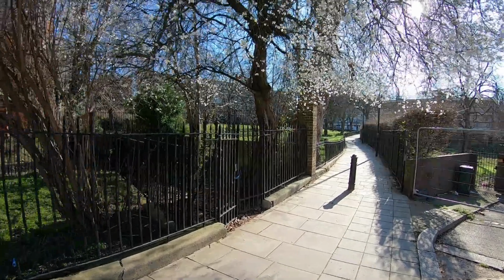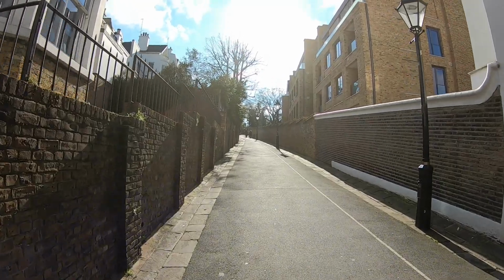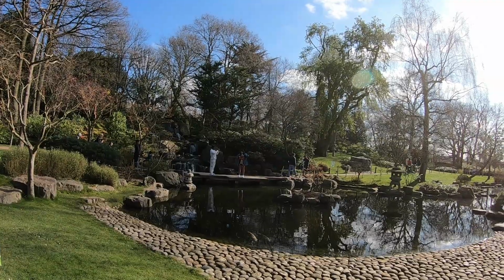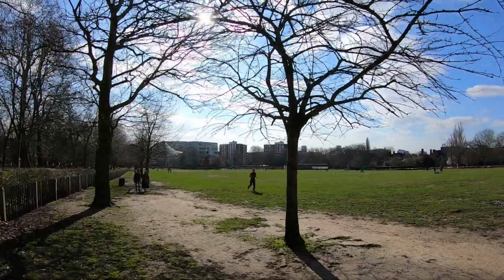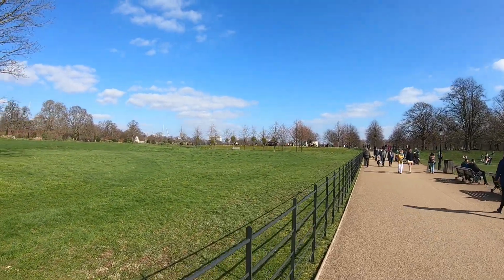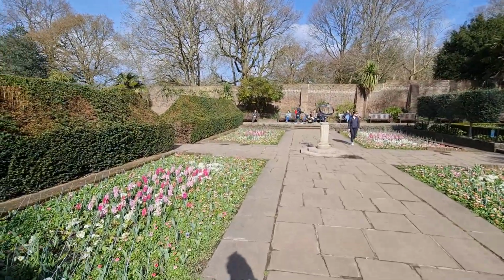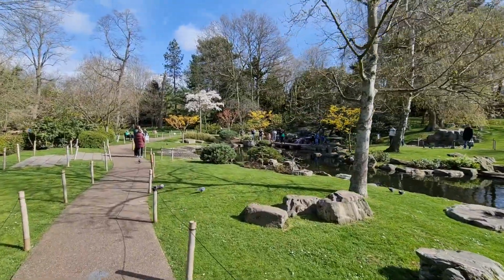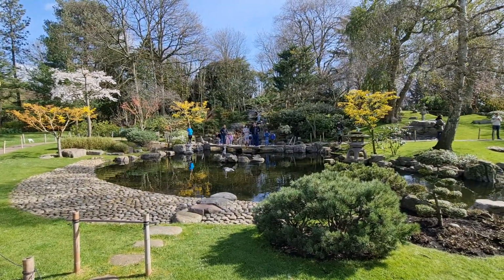Exploring Little Venice, Holland Park & Hyde Park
In this video we explore Little Venice, Holland Park and Hyde Park. Highlights include blossoms, water features and a heron eating a very large (and likely expensive) fish!